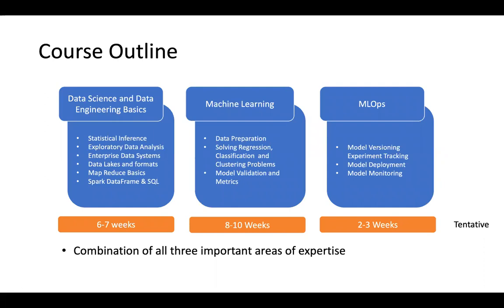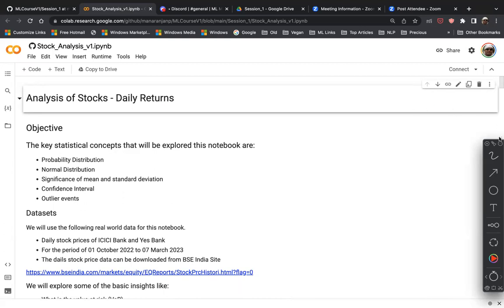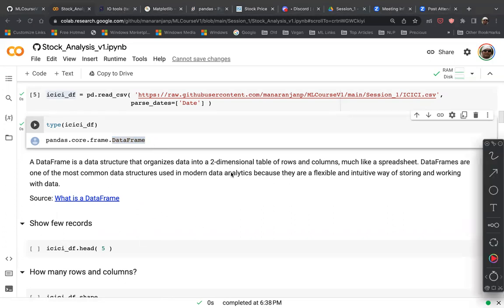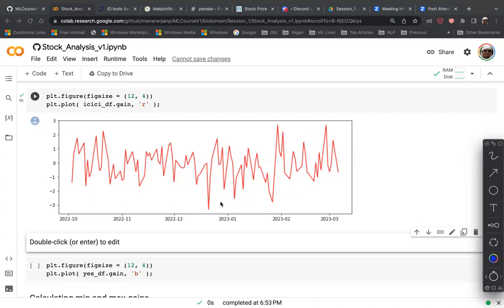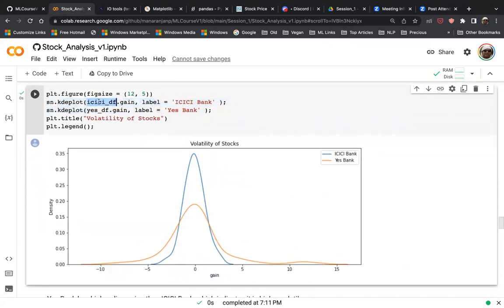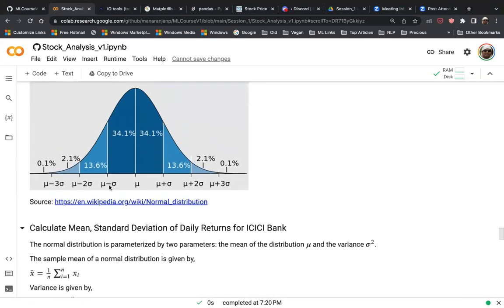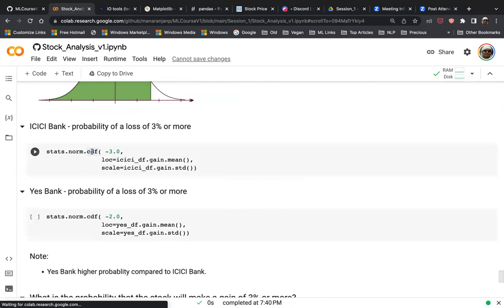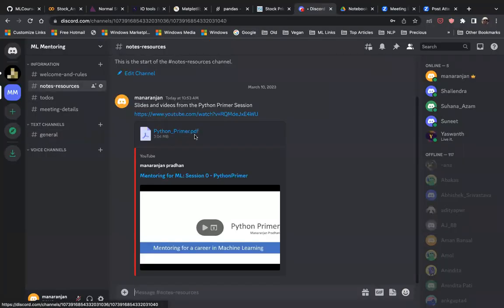Session 1: Basic Statistical Inference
The key statistical concepts that are explored this session are:
Probability Distribution
Normal Distribution
Significance of mean and standard deviation
Confidence Interval
Outlier events